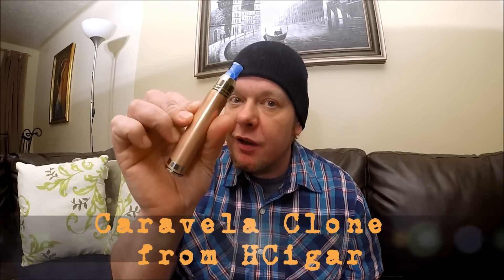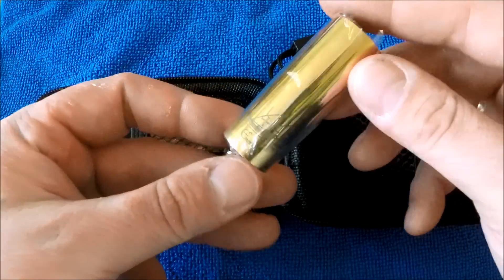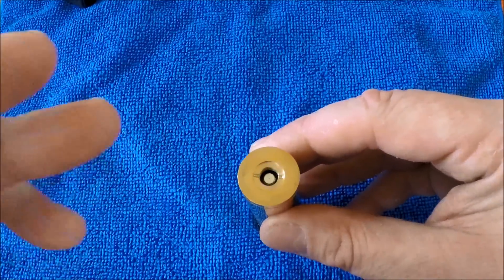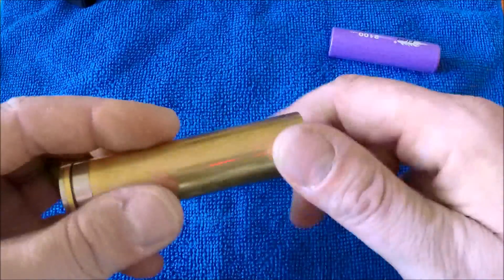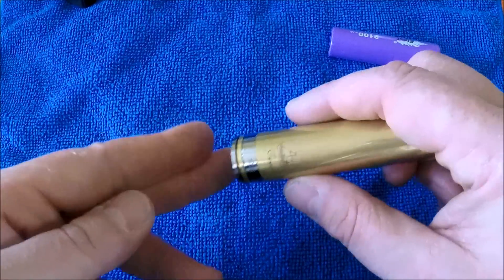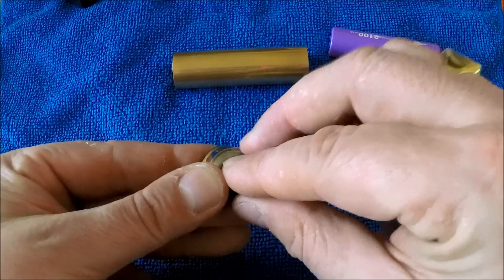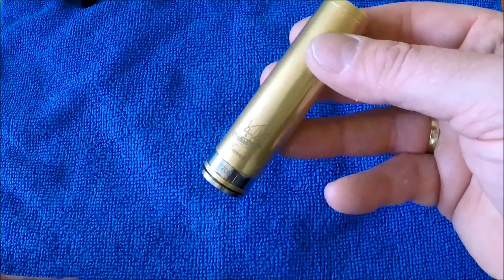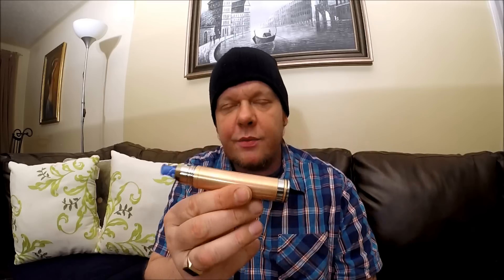Caravela Clone from HCigar | Happy Vaper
Here's a look at the Caravela clone, this is the brass version from HCigar and it hits just great and looks stunning.
HV-MDT2MY
I'm also using an Igo L with the post holes drilled into it and a monster tiger coil